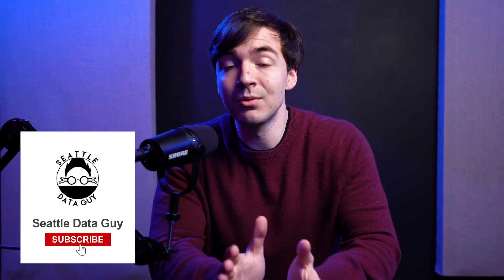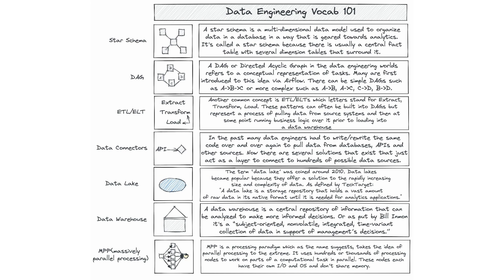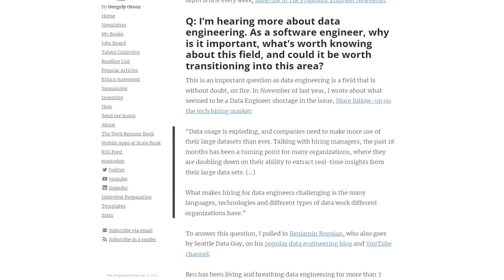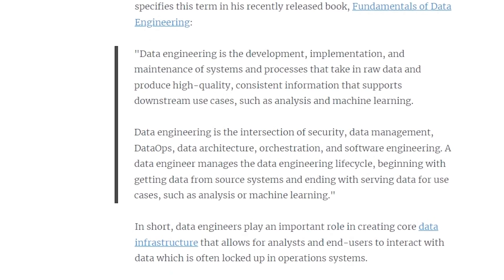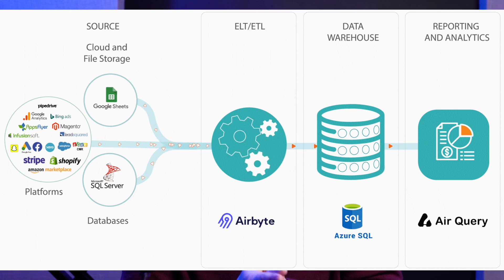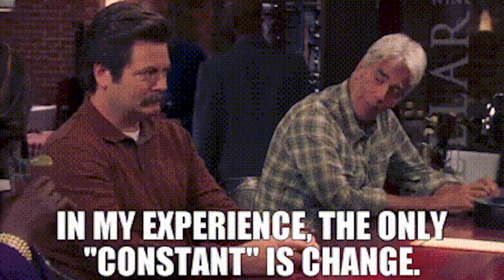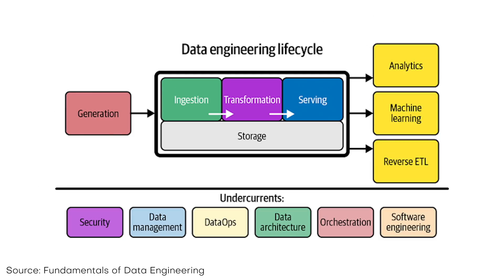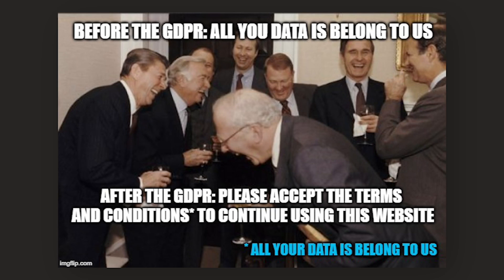What Is Data Engineering - Why Is Data Engineering Important?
What do data engineers do?

Do they build data pipelines?

Do they build data warehouses?

Sure, but why?

If you're team needs help setting up your data engineering processes, roadmap, or infrastructure , then set-up some time with me

Also, if you'd like to dive deeper into data strategy and infrastructure and you'd like to support me, you can consider becoming a paid member of my Substack. I have over 100 articles that cover everything from data engineering 101 to leading data teams.